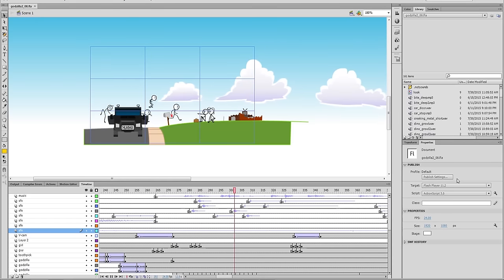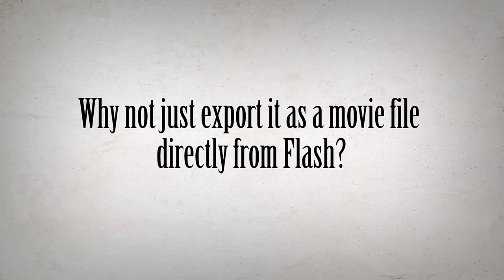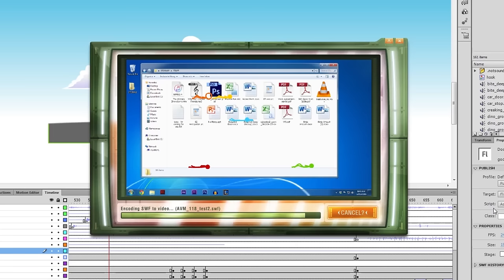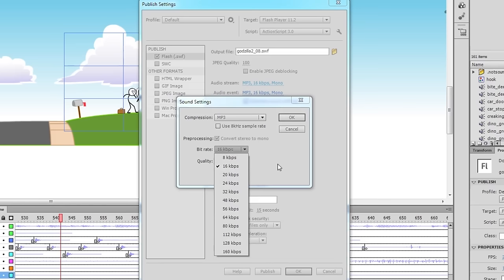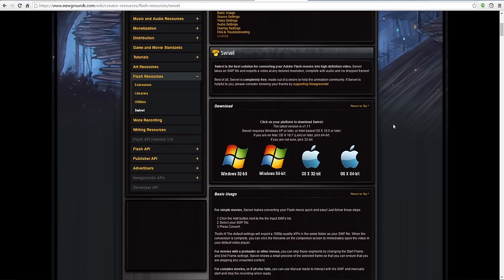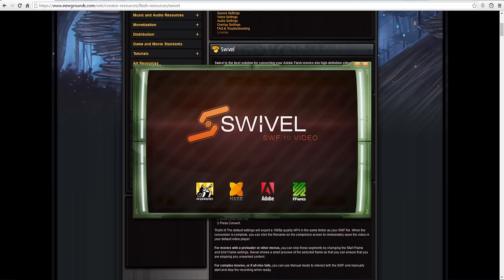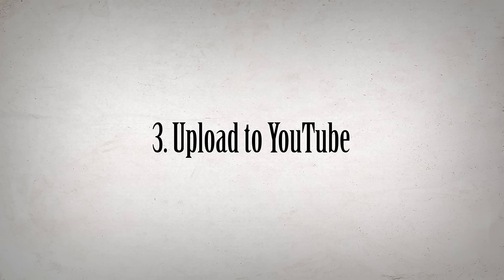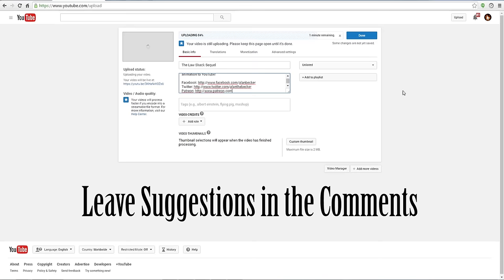ALAN BECKER - How I Export My Animations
This is the method I use to export my finished animation to YouTube.

NOTE: I learned after making this video that exporting from Swivel as a MOV rather than as an MP4 will add a noticeable amount of quality. MP4 does make the color look slightly duller, even if there are no compression artifacts or skipped frames. Also instead of AAC it is best to use Raw PCM 16-bit, and this option appears when you switch it to MOV.